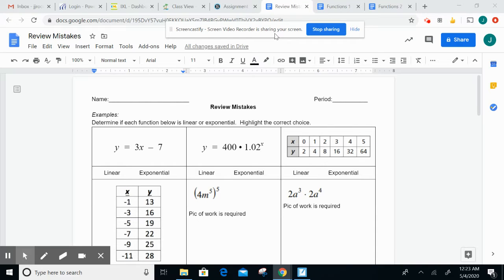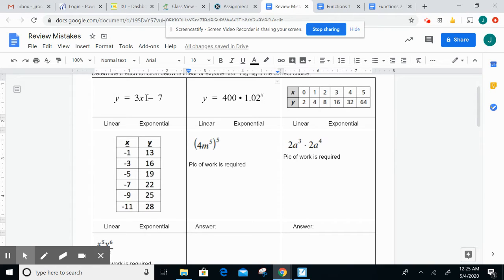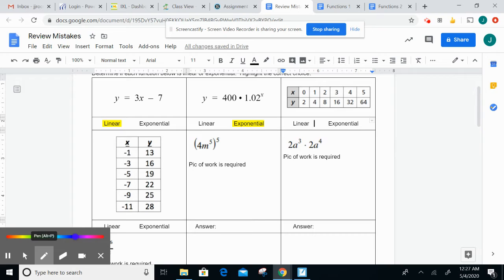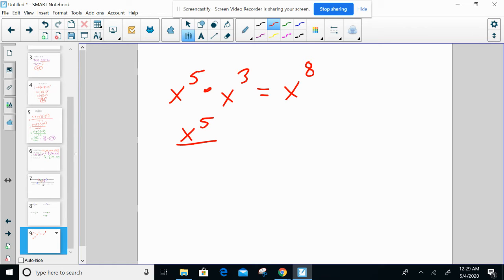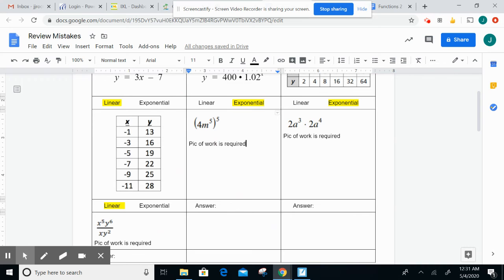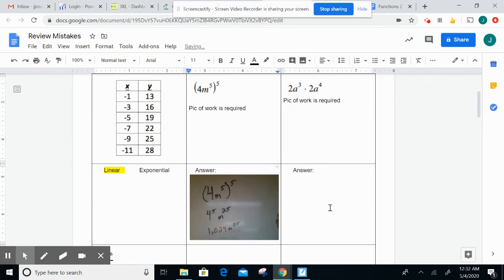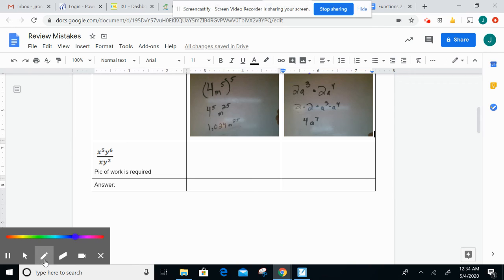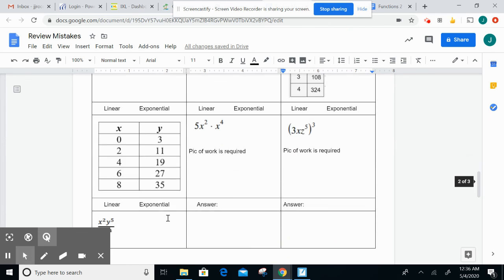Mistakes from Previous Week